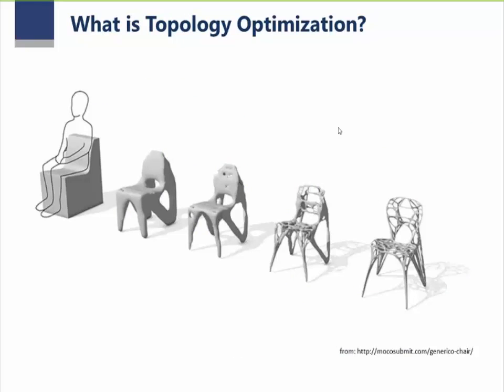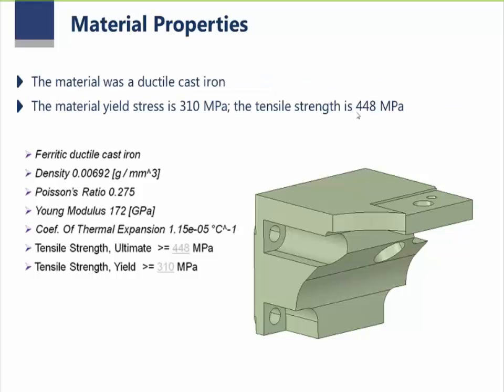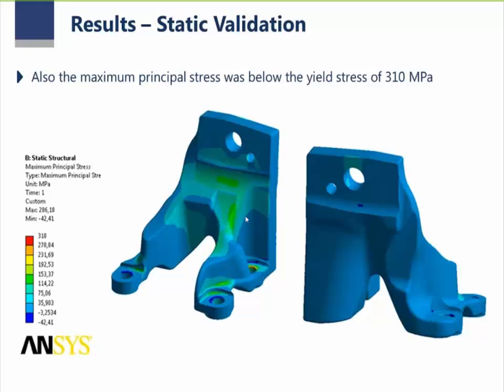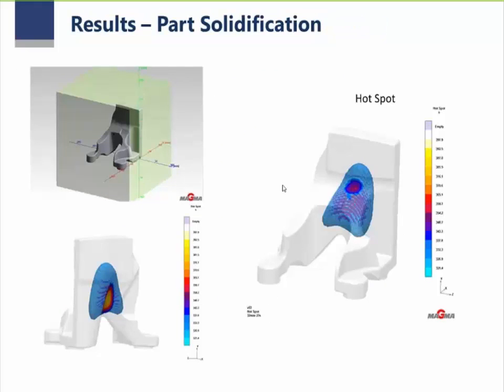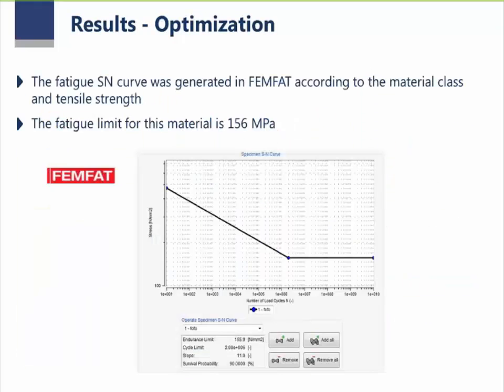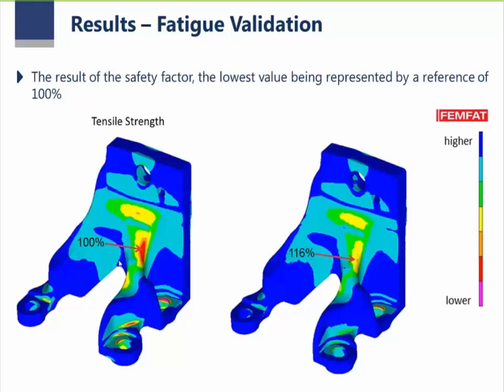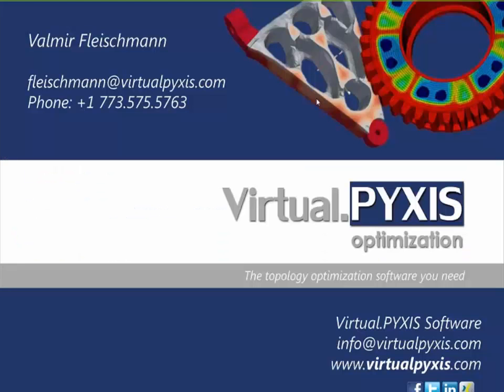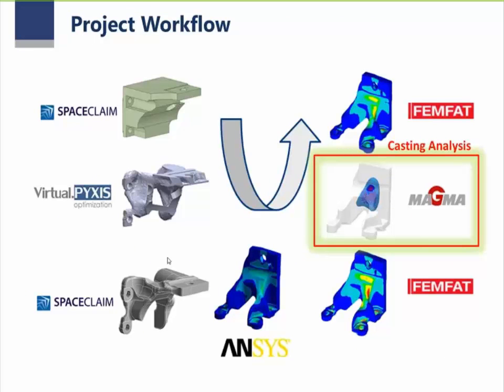Webinar Integration of a topology optimization result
[WEBINAR] Integration of a topology optimization result with casting process simulation and fatigue analysis
An integrated simulation process.

- Topology Optimization
The structural optimization provides a reduction of the manufacturing costs by reaching a lightweight design with less material usage.

- Fatigue Analysis
After the optimization is done, it is very important to run a fatigue analysis to understand the structural behavior of the component during cyclic loading.

- Casting Process Analysis
From the casting process analysis, it is possible to predict correct material properties which affect the endurance limit and the fatigue results